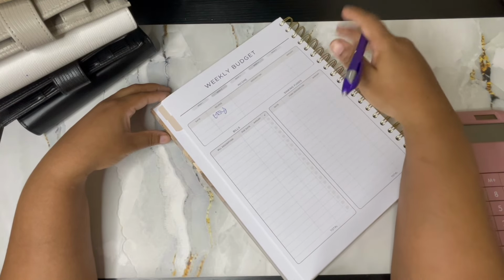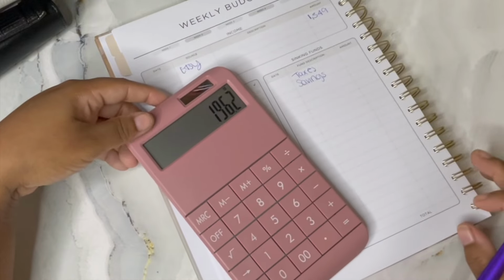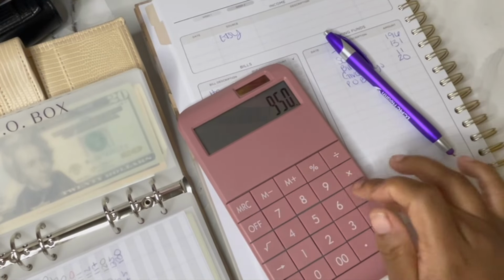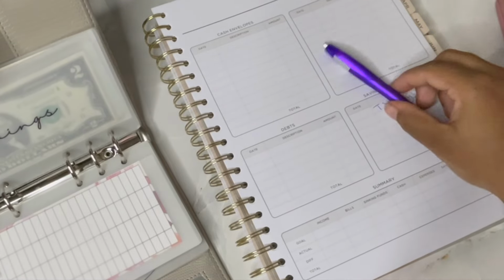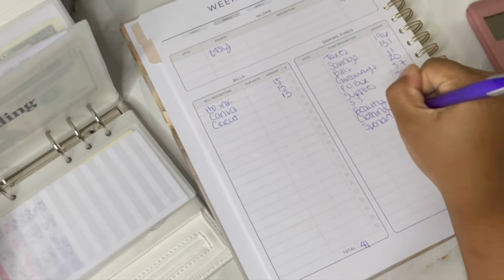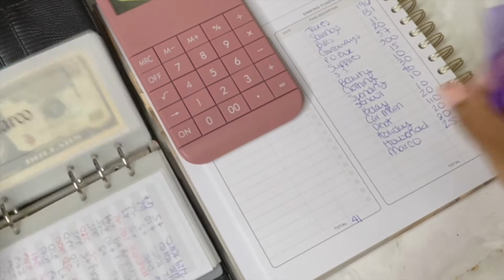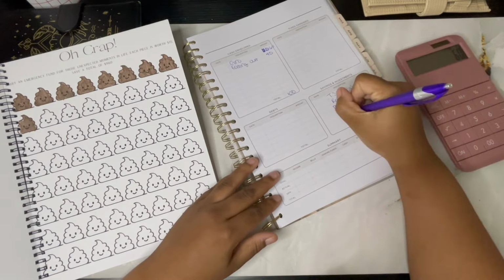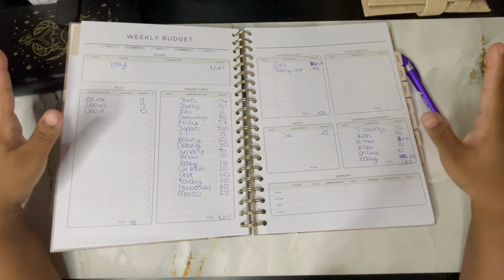Budget With Me: LARGEST ETSY PAYCHECK EVER!!! | $1349 Budget| Zero Based Budget| Small Business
FETCH REWARDS► Sign up w/ code RFRMBB

Hey guys I'm MiMi, a 28 year old mom of two. I am working hard to pay off my current personal debt and building a future for my kiddos. I recently returned to nursing school and hope to complete my program within the next three years. My life is pretty busy but I still find time to do what I love.
Over on my channel I do budget with me, cash stuffings, savings challenges, debt updates and more. If you're interested in starting your journey, follow me for some inspiration!

Chalmette, LA 70044